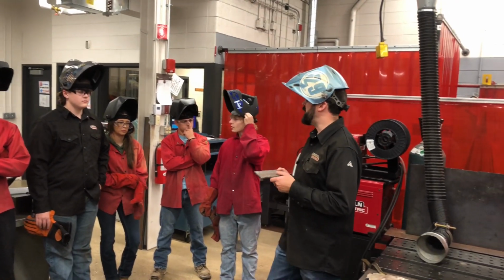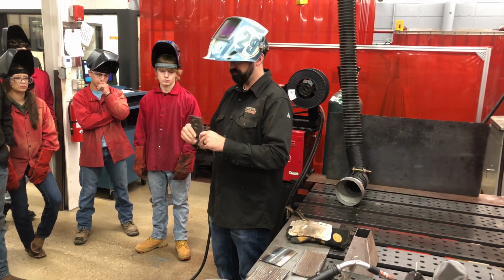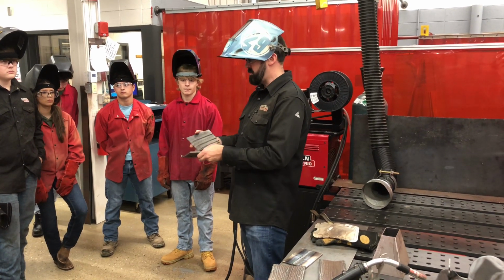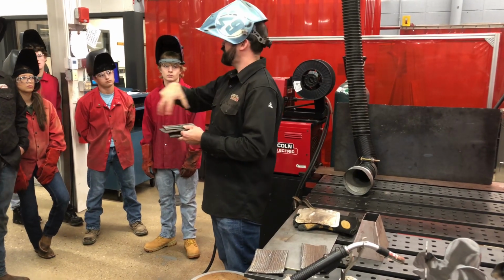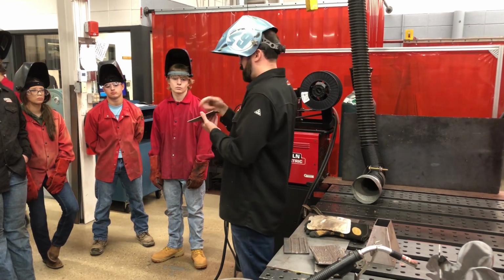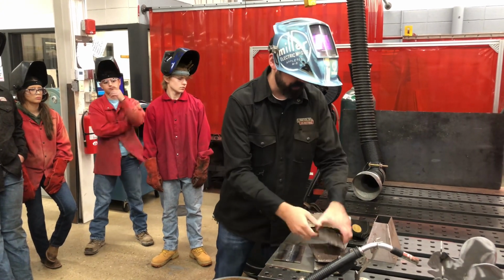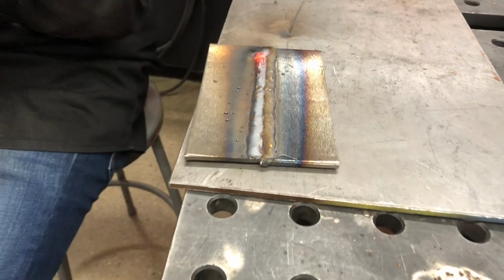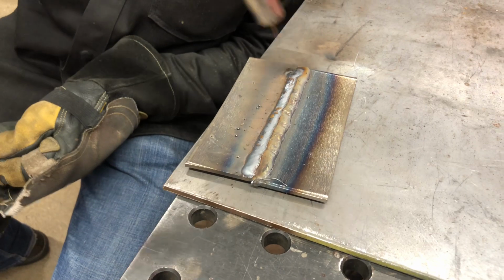Surface Pad Welding Demo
Mr. C demonstrates how to complete the surface pad assignment.